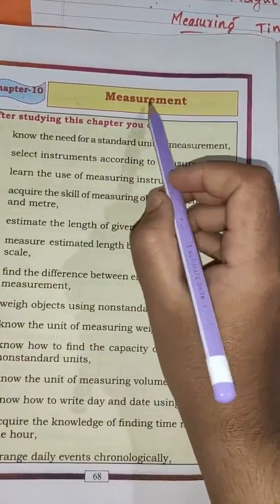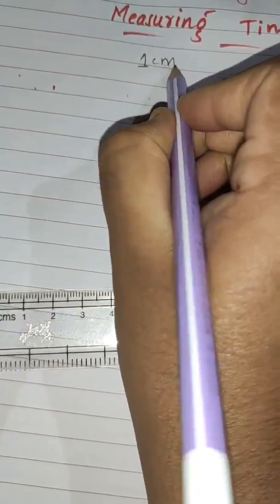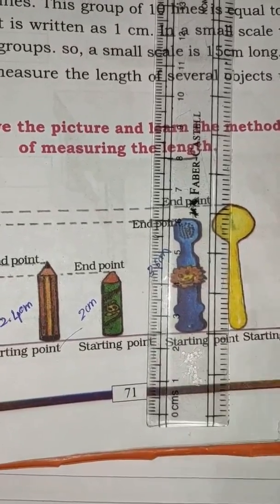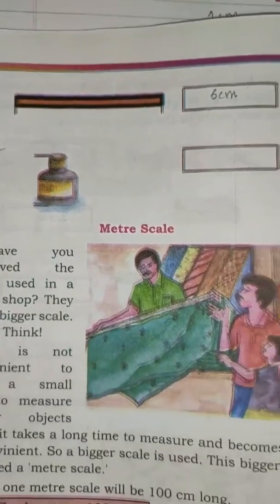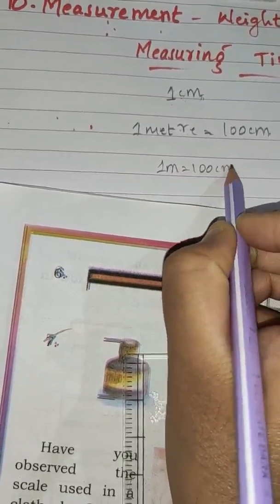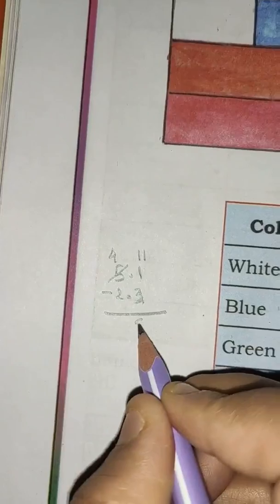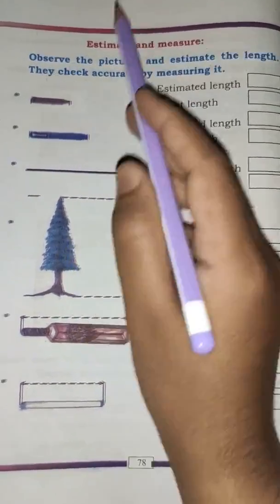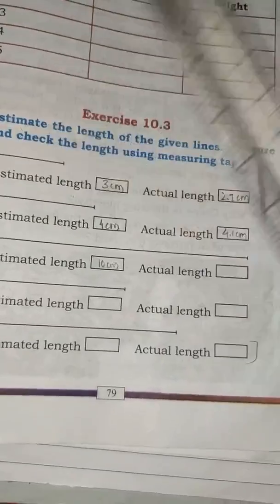Measurement Weight - Measuring Time( part-1) / Class 3 Maths // Sabeeha M S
Meaning of measurement

Measuring length

Metre scale

Estimate and measure

Exercise 10.1 ,10.2 and 10.3